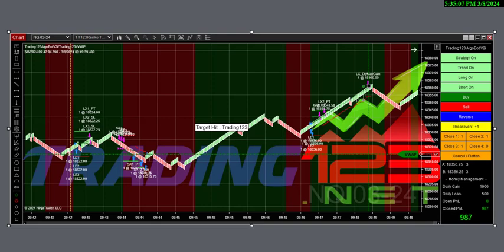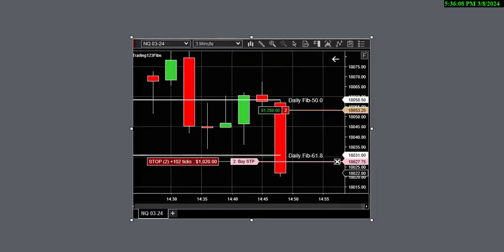Trading123 AlgoBot | $3000 Gain | Trading NQ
Get the best trade copier from FlowBots Replikanto

for more information on our products.

Hypothetical performance results have many inherent limitations, some of which are described below. No representation is being made that any account will or is likely to achieve profits or losses similar to those shown. In fact, there are frequently sharp differences between hypothetical performance results and the actual results subsequently achieved by any particular trading program. One of the limitations of hypothetical performance results is that they are generally prepared with the benefit of hindsight. In addition, hypothetical trading does not involve financial risk, and no hypothetical trading record can completely account for the impact of financial risk in actual trading. For example, the ability to withstand losses or to adhere to a particular trading program in spite of trading losses are material points which can also adversely affect actual trading results. There are numerous other factors related to the markets in general or to the implementation of any specific trading program that cannot be fully accounted for in the preparation of hypothetical performance results, all of which can adversely affect actual trading results.